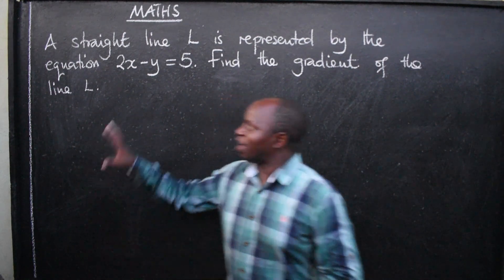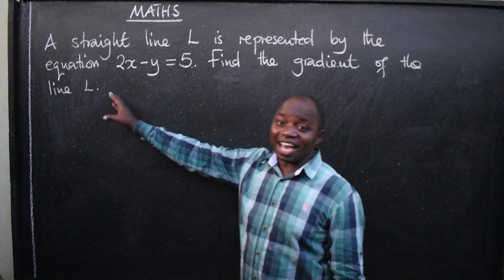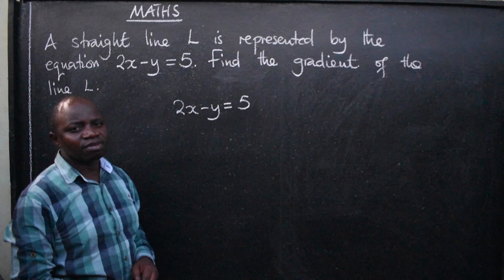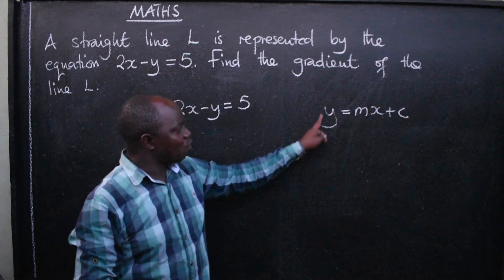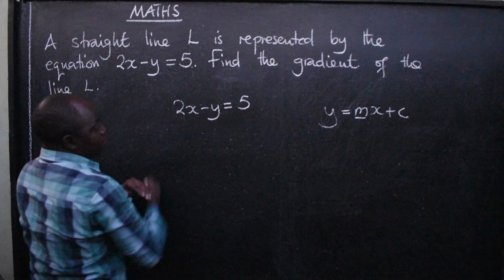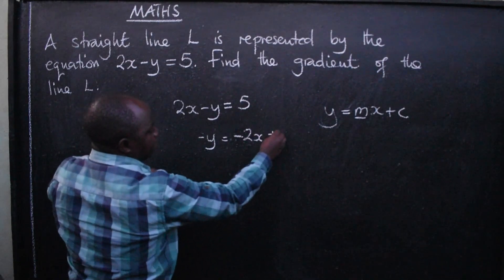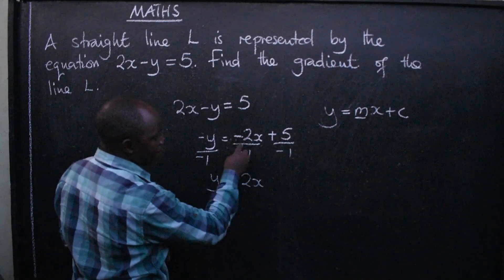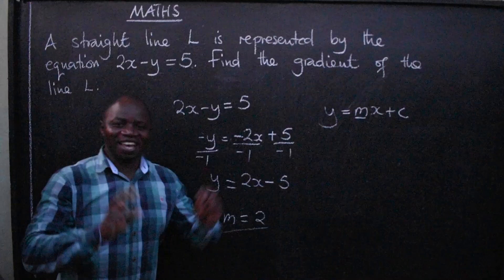MATHS GRADIENT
Find the gradient of the line L